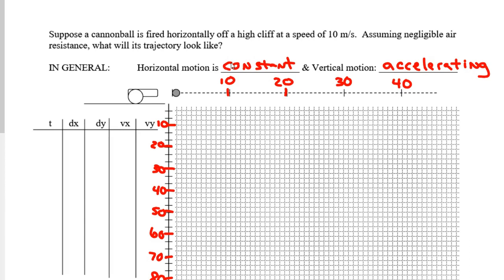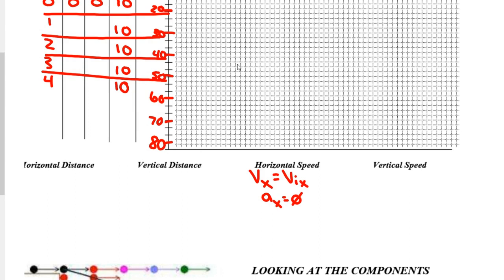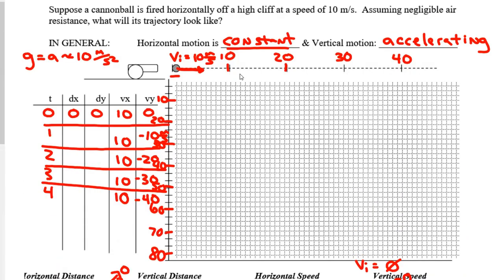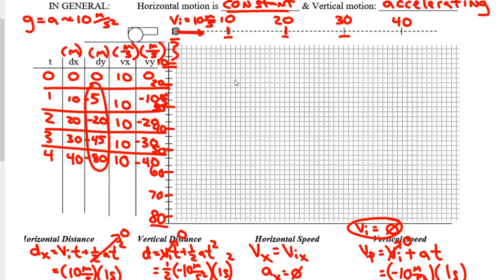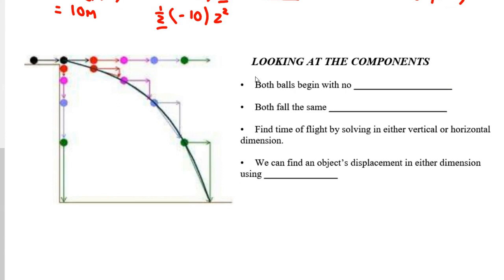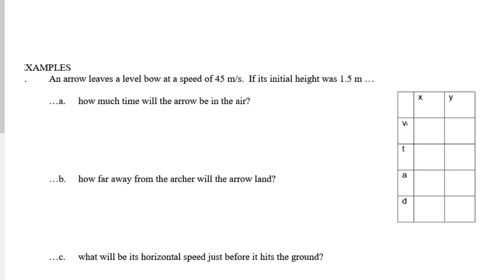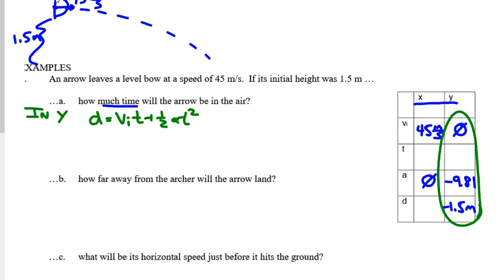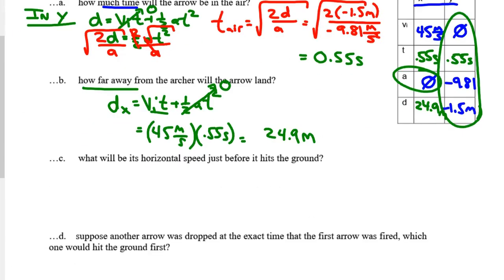Regents - horizontal projectile motion